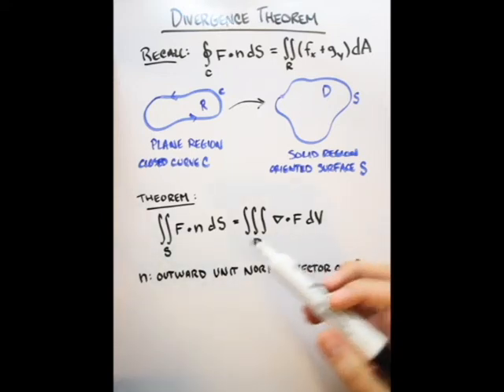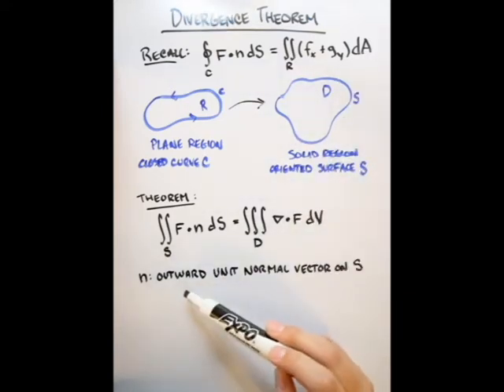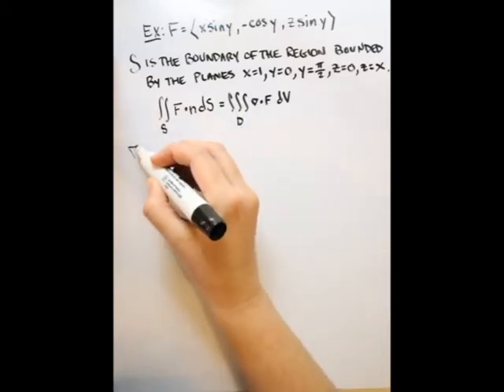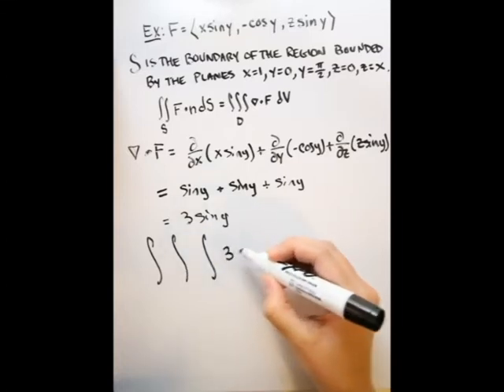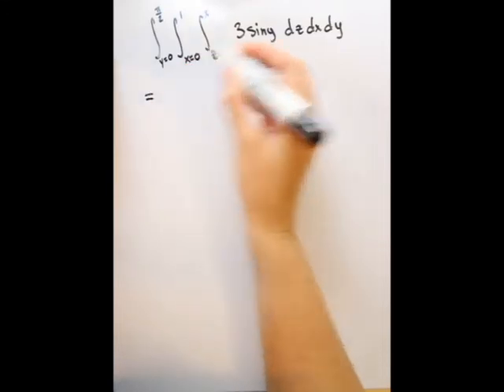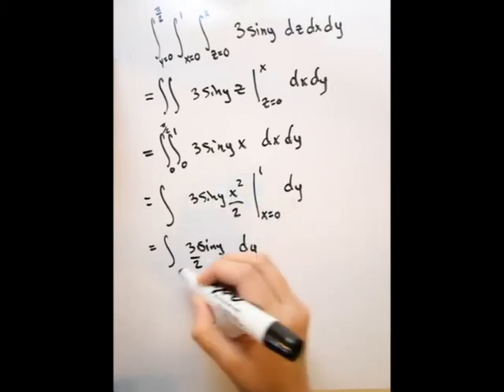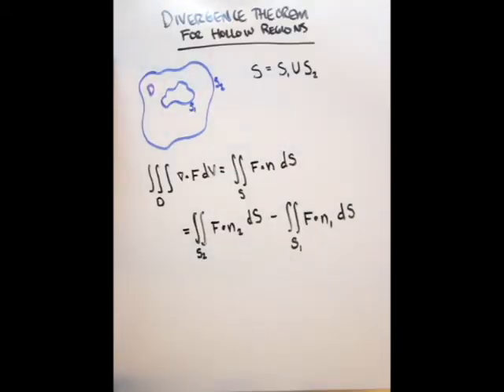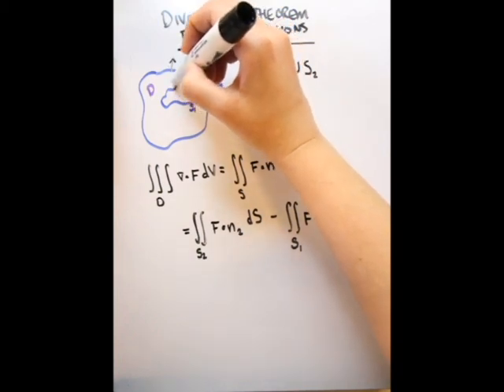Divergence Theorem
We discuss how the divergence theorem is the three-dimensional version of the flux form of Green's theorem on a solid region. Then we give an example and discuss the divergence theorem for a hollow region.